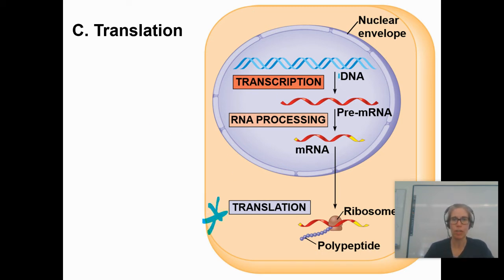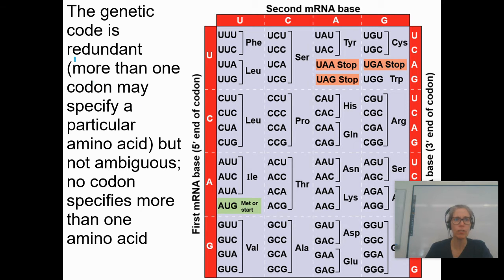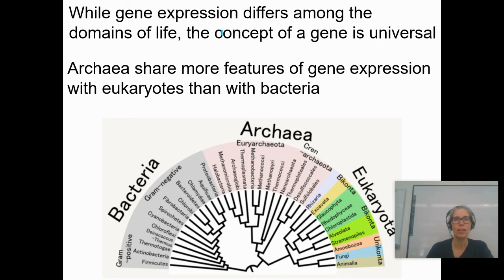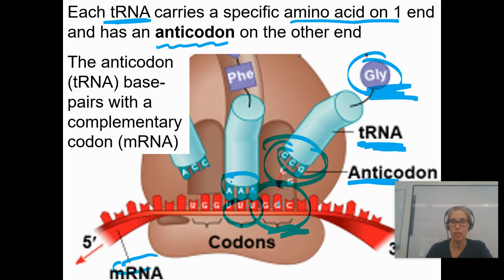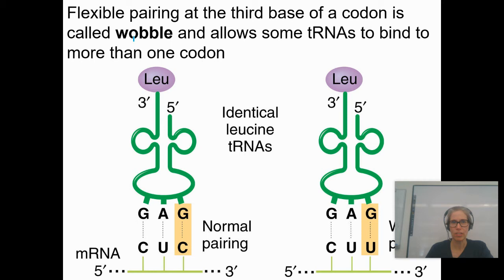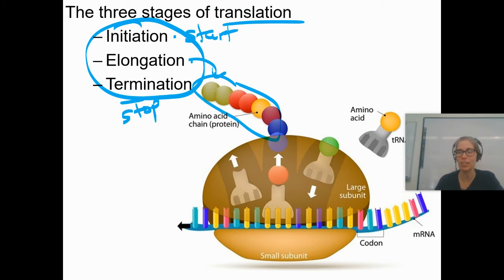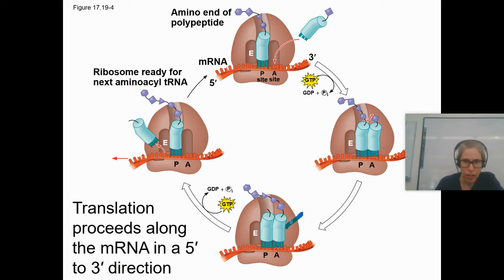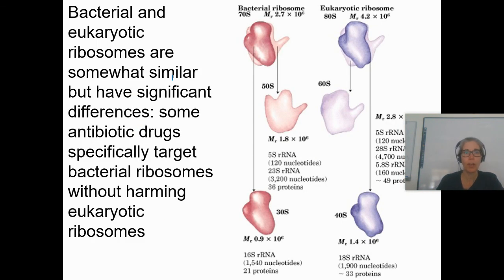06.15 Translation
How does mRNA produce a polypeptide?